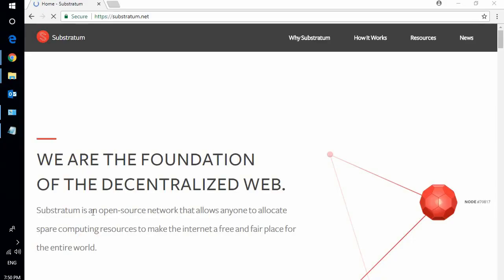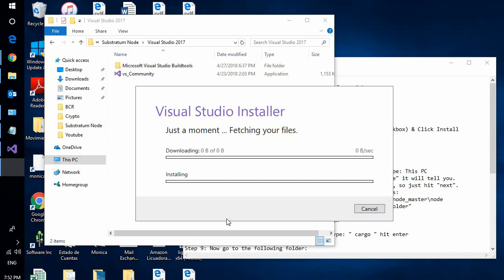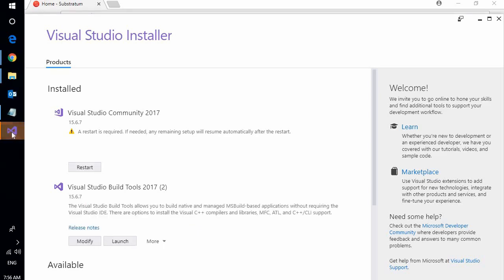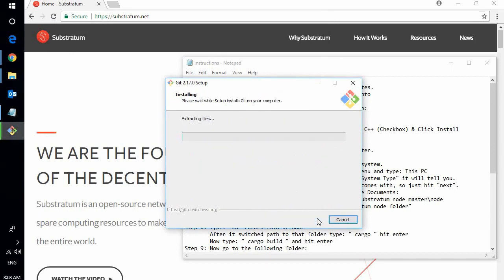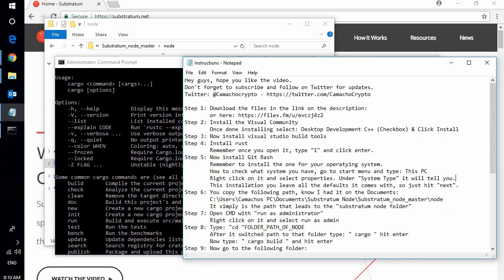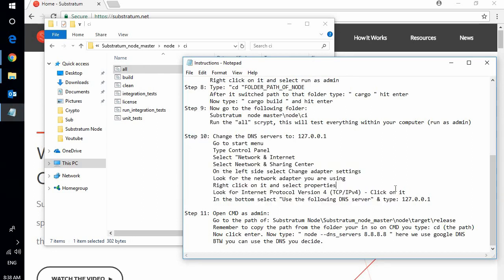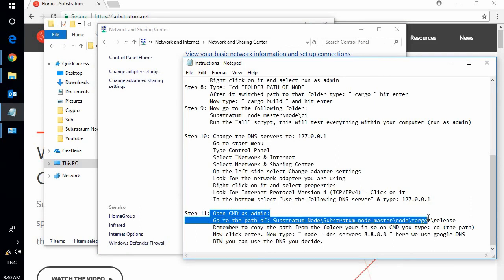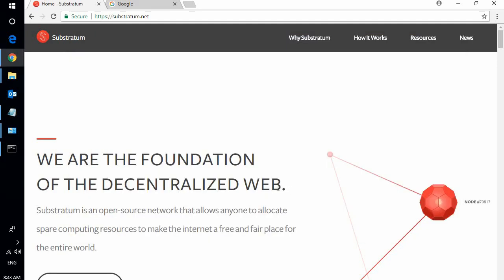How to Run Within the Substratum Network - Decentralized the Internet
CamachoCrypto!

Will teach you how to run in the decentralized internet of the Substratum Network ($SUB) . It is an open source internet in which you are no longer require to use VPN to access certain sites or to surf in an open internet,